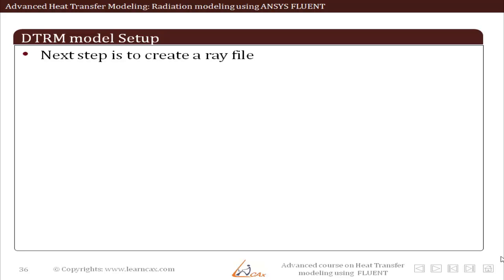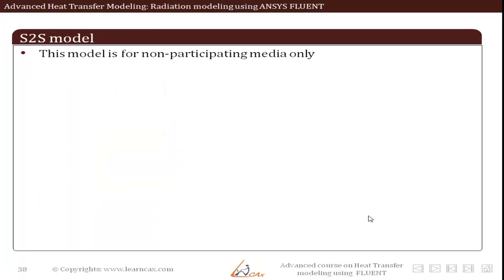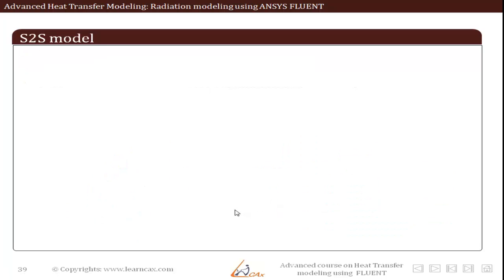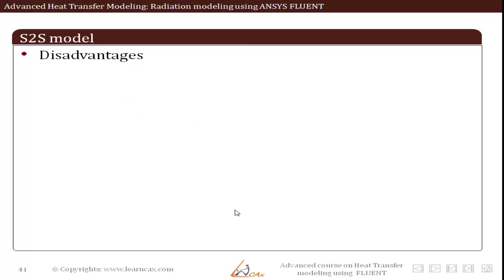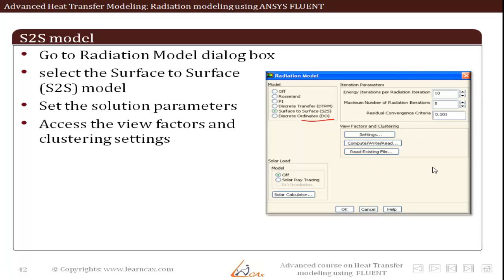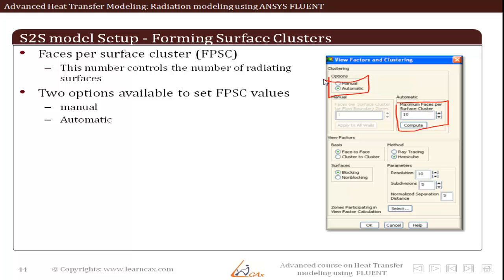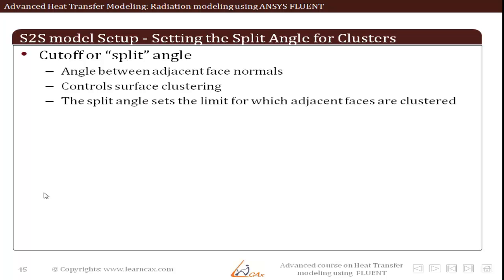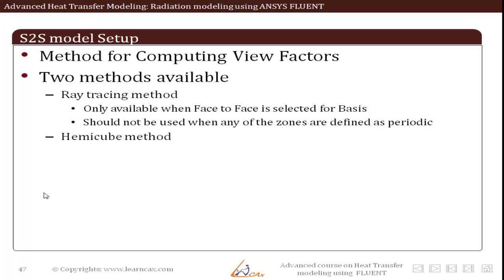FIG DG SU UQJ 7